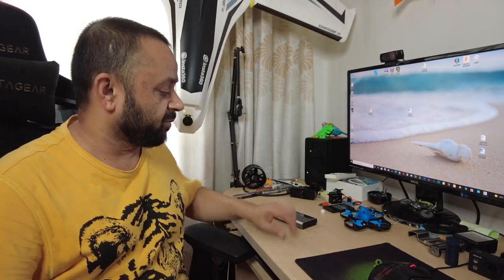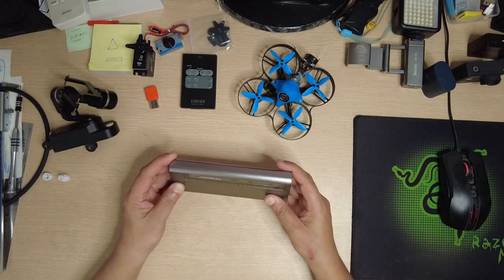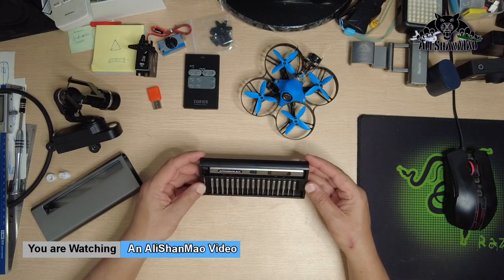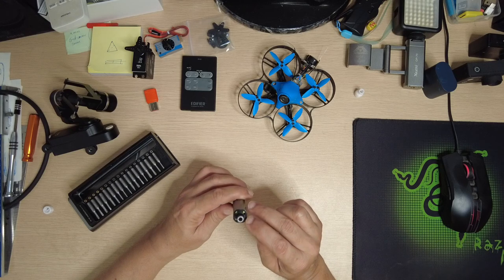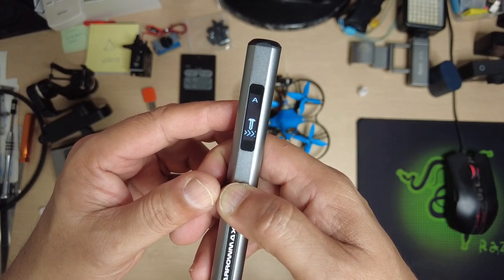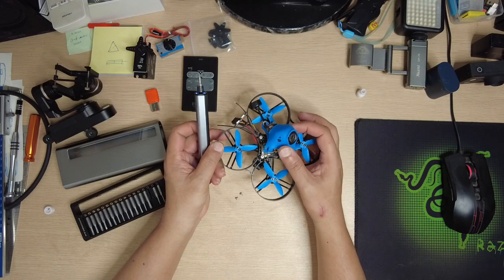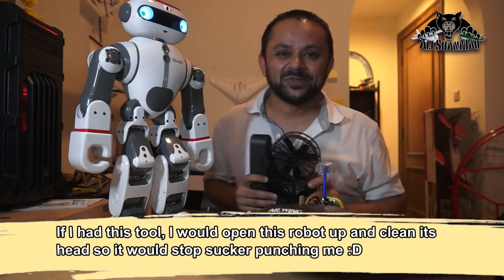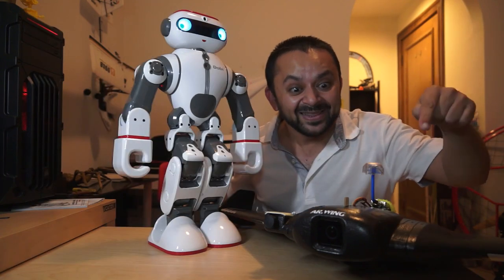SES PRO -Smart Motion Control Electric Screwdriver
You need the right tools when you’ve got a job on hand, be it for daily household task or repairing works. And if the tool can be both smart and ergonomic, that will be a big plus! The SES PRO electric screwdriver is exactly that tool. It is the latest smart-motion control, electric-powered screwdriver that is easy to use, and made to improve the quality of life.

The state-of-the-art SES PRO screwdriver is lighter, shorter, more powerful than any other electrical screwdrivers out there. The pen-shape design of the SES PRO is sleek and lightweight. Built upon 32-bit micro-processor, the smart-motion and electrical torque screwdriver is extremely precise and accurate.